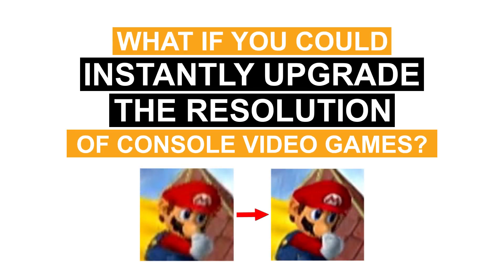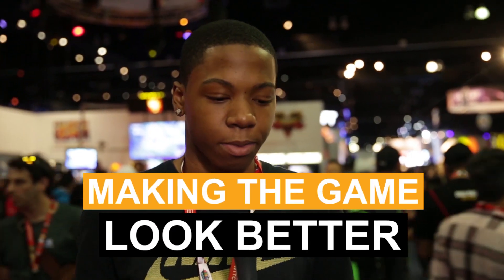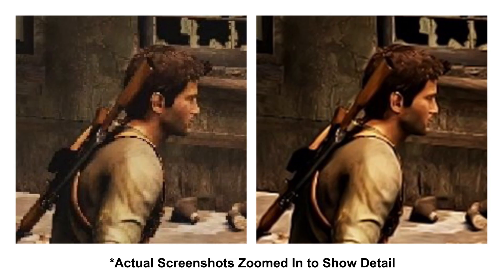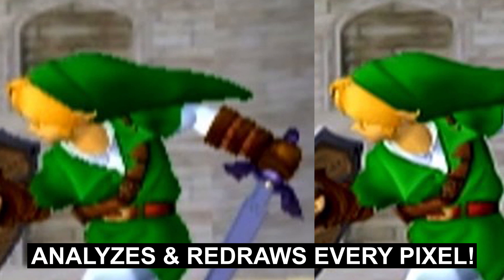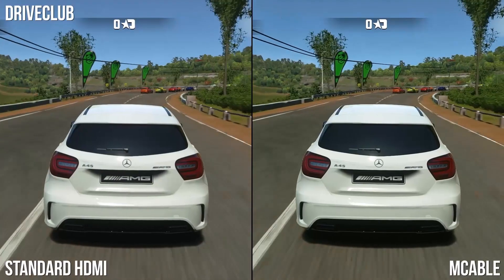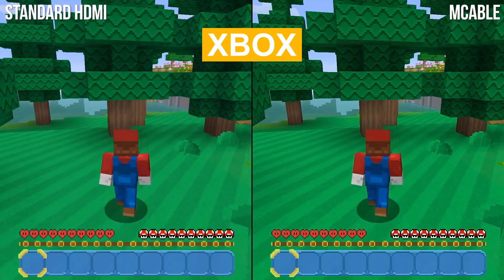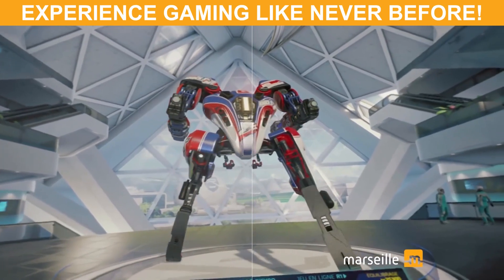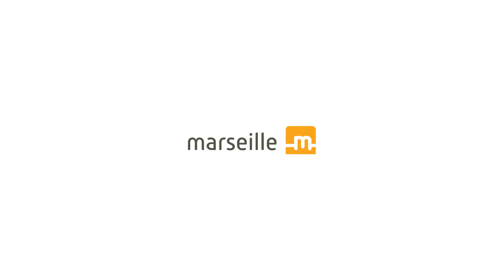mCable Boosts Gaming Performance... WHAT??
Discover mCable Gaming Product and Technology